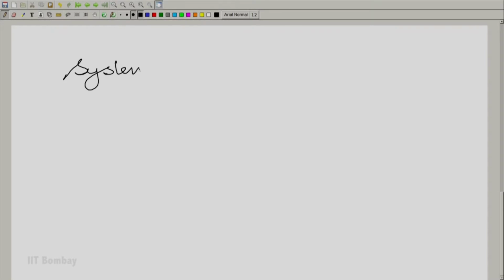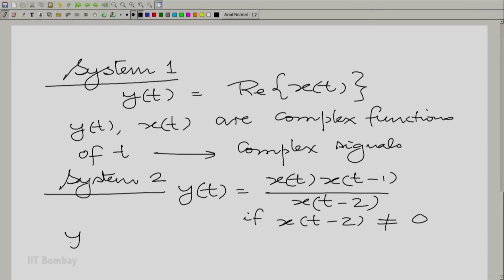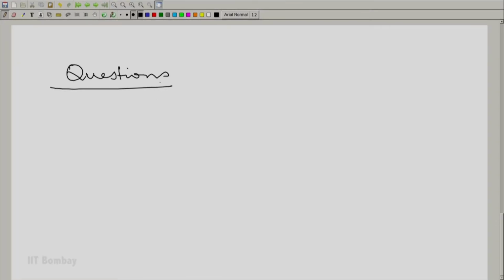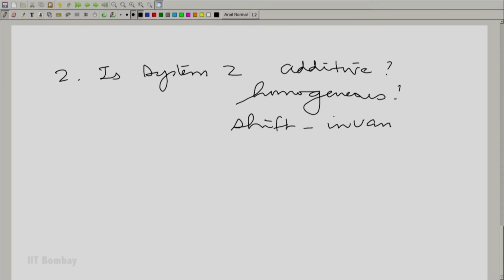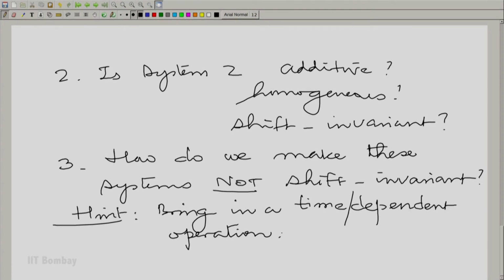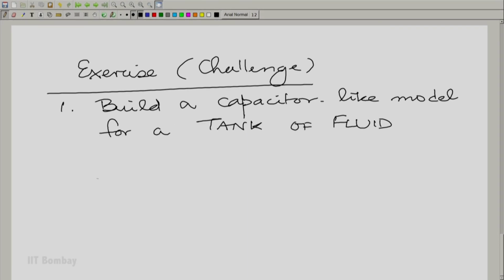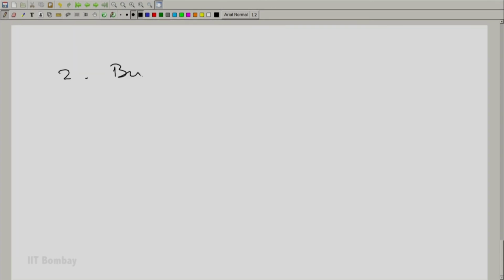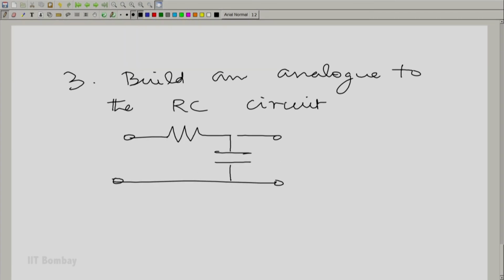EE210x S110 Two Challenging Problems for the Student IIT Bombay